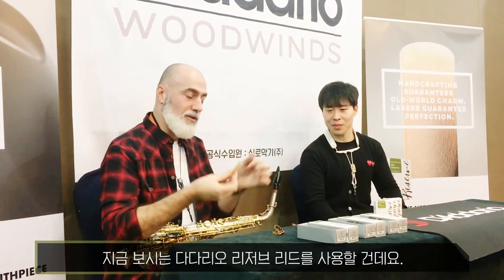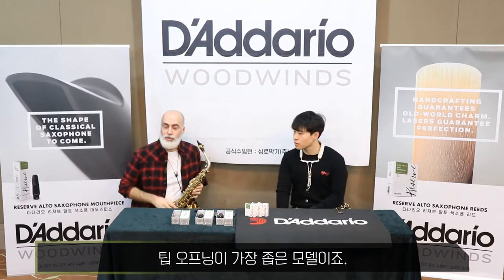D'addario Reserve Alto Saxophone Mouthpiece review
New!! Reserve Alto Saxophone Mouthpiece.
D145, D150, D155

새롭게 선보이는 다다리오 리져브 알토색소폰 마우스피스!!
다다리오 아티스트인 프랑스의 장미샤와 한국의 브랜든최가 직접 연주하며 들려주는 마우스피스의 특징들을 살펴보시기 바랍니다.
매우 꽉찬 소리와 부드럽고 둥그러운 사운드가 특징인 새로운 리져브 알토색소폰 마우스피스의 영상을 감상해보세요~